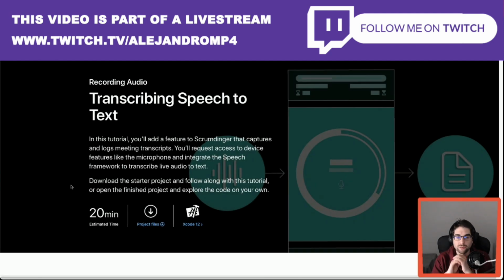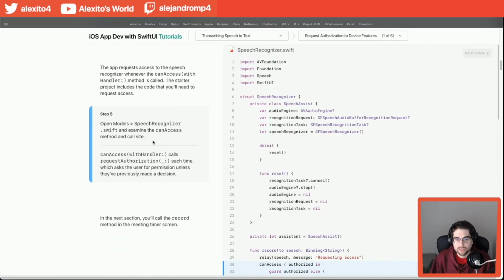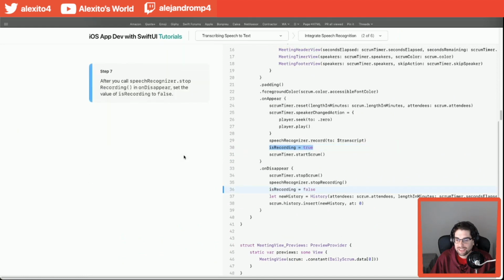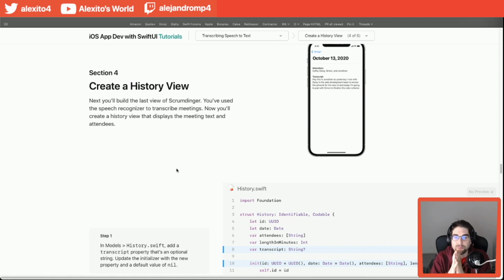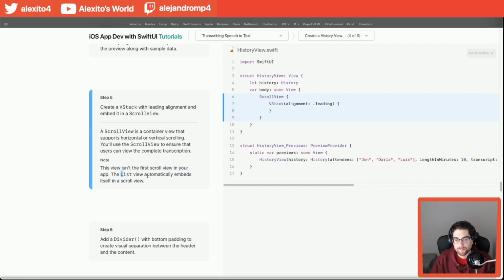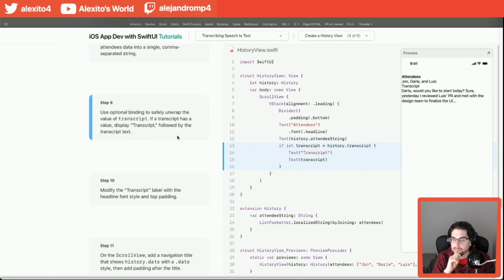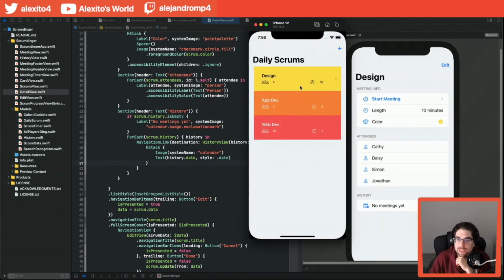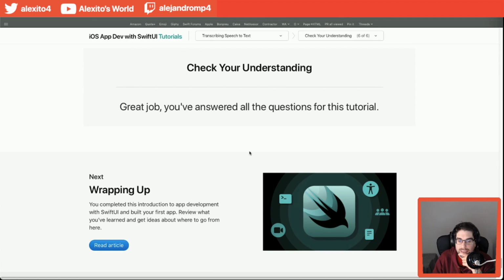Transcribing Speech to Text- Following Apple's SwiftUI tutorial PART 12